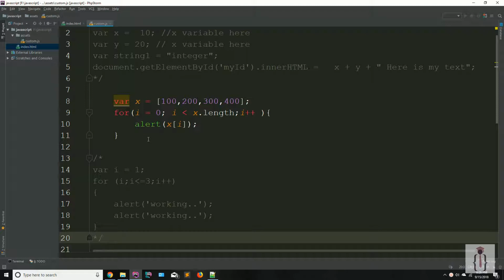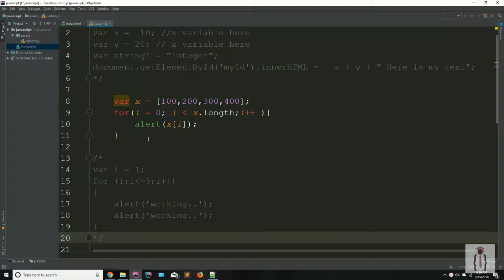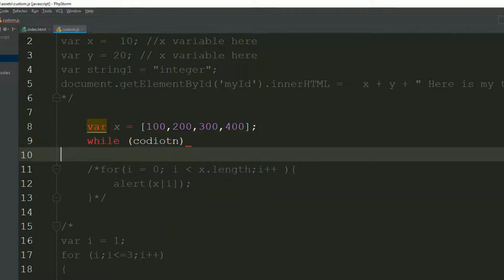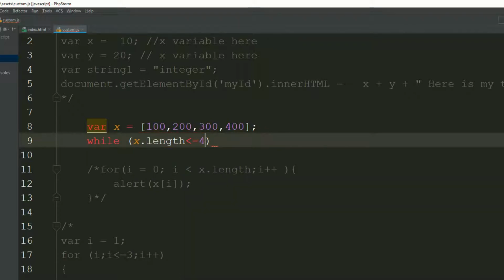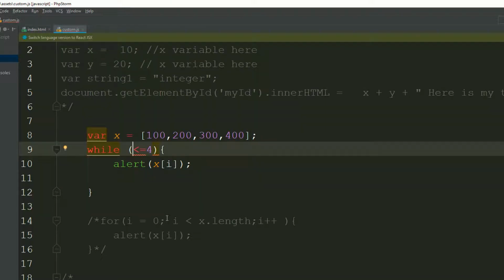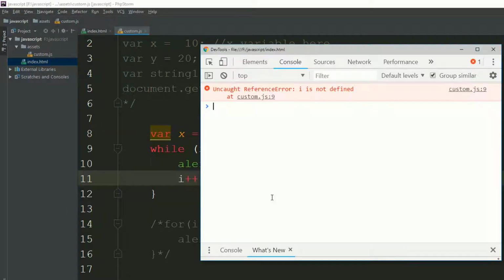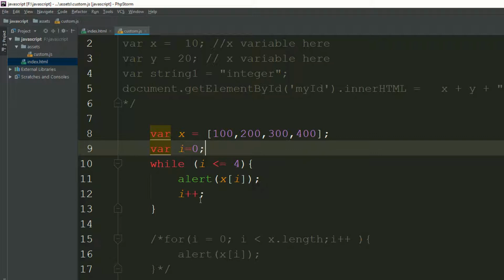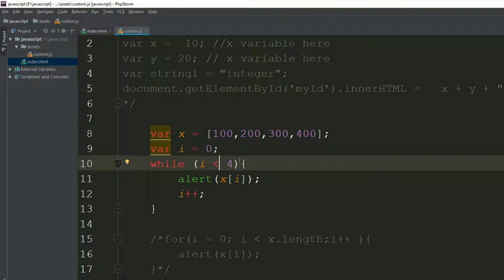While loop in JavaScript